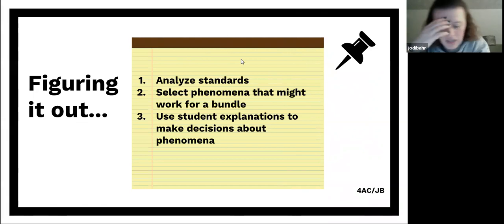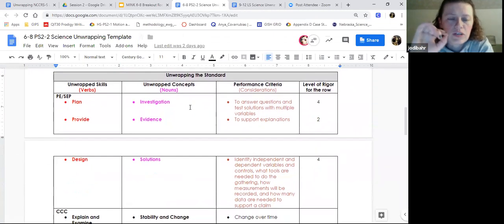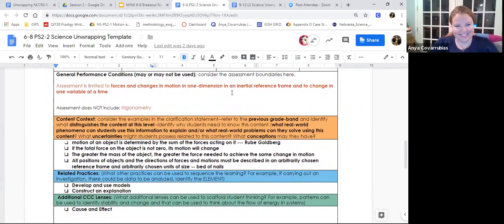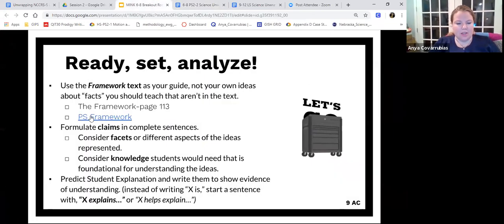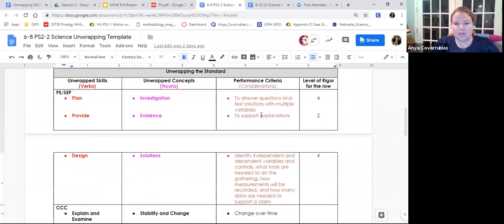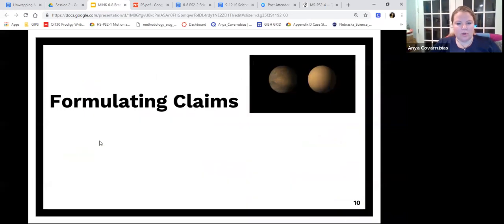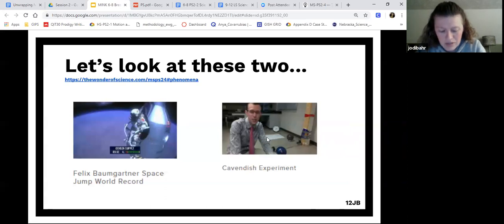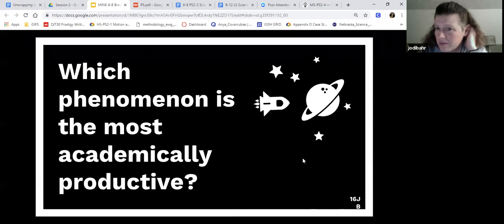MINK Phenomena 6-8 Breakout 3/20/2019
MINK Webinar series - Topic: Finding Academically Productive Phenomena.